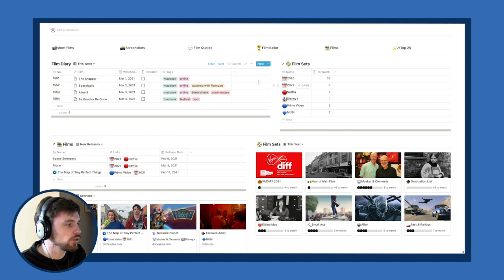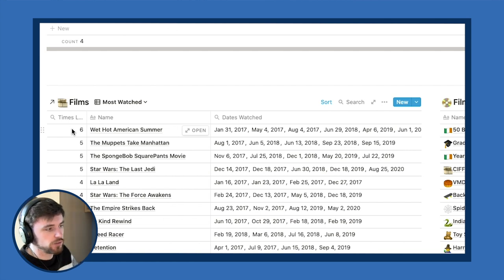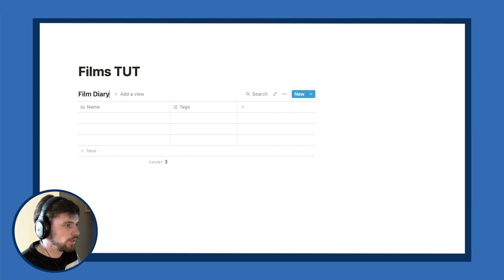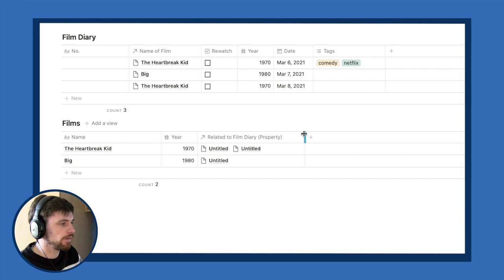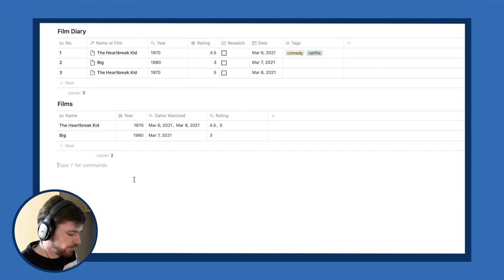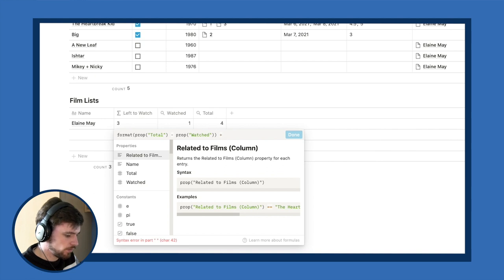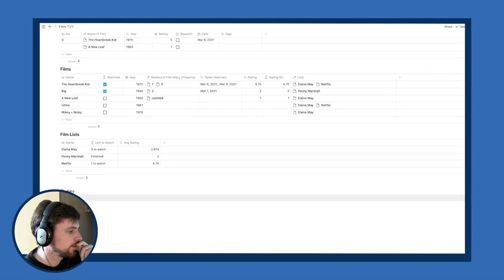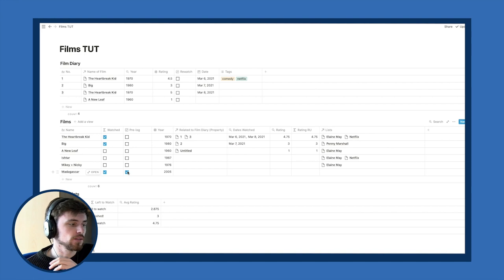FILM DIARY IN NOTION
Creating a film diary in Notion and importing a film diary from Letterboxd.

Timecodes:
0:00 intro
0:28 1 - tour
7:14 2 - build
19:42 3 - importing from Letterboxd